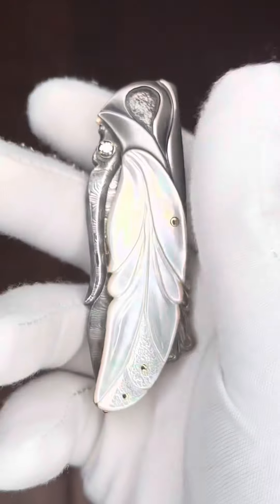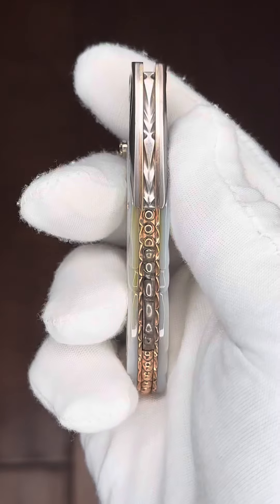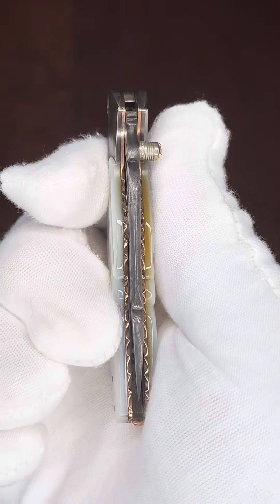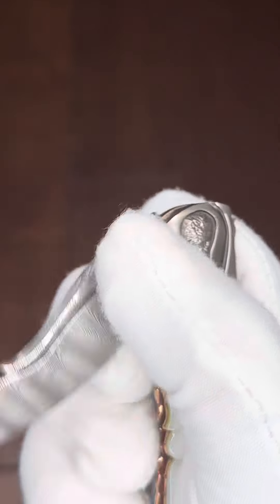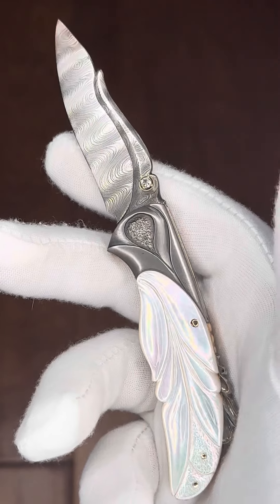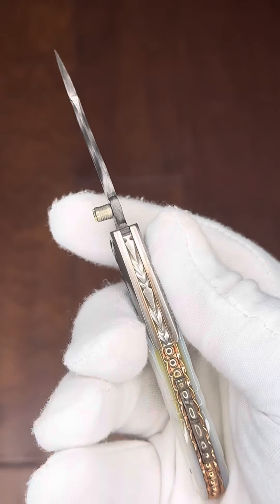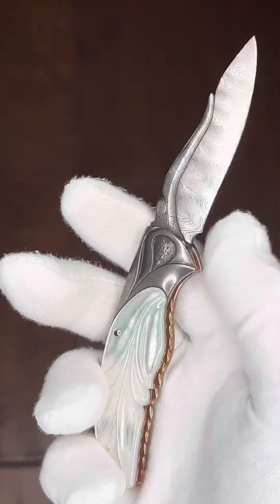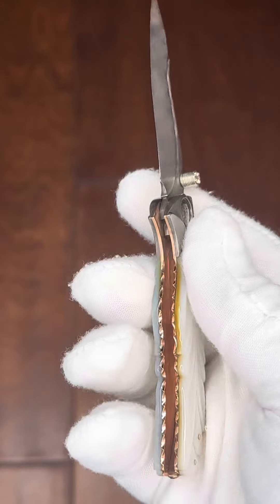Exquisiteknives.com presents a Larry Fuegen Carved Folder